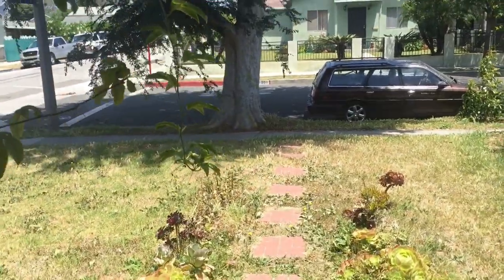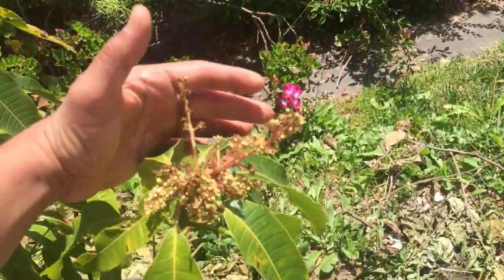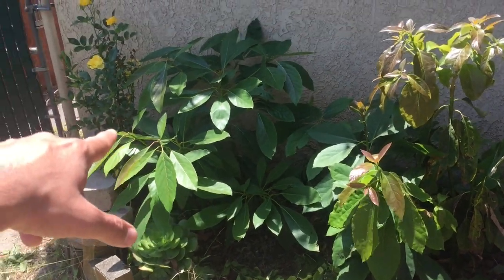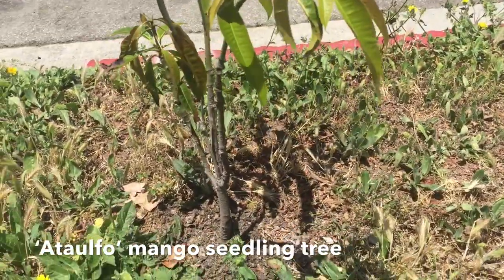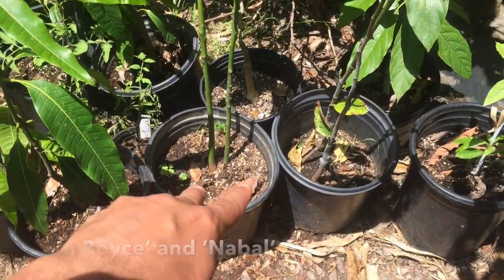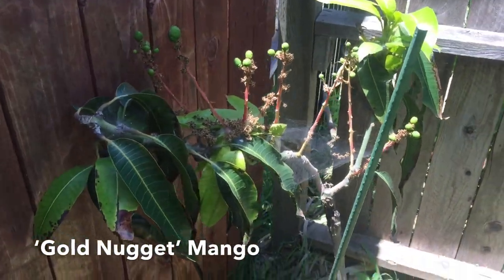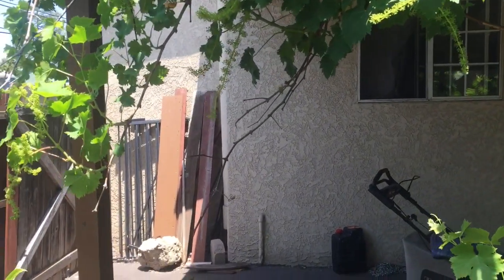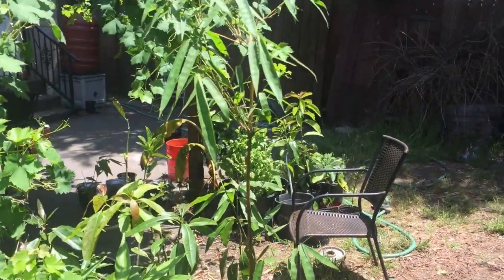A Tour of My Garden (SoCal Zone 10b)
Join me as I walk through my garden and describe the plants.  Enjoy :)